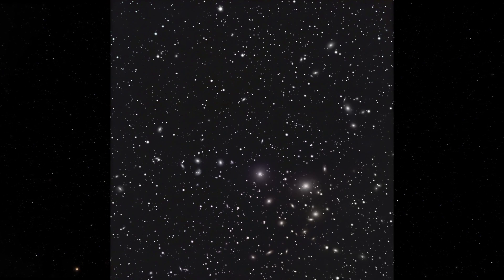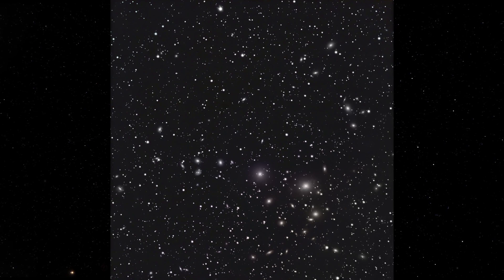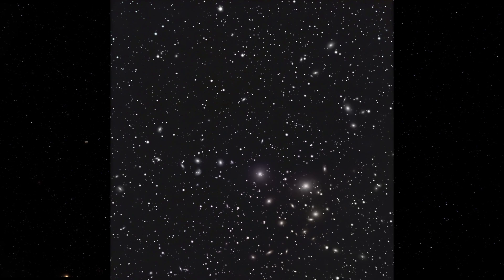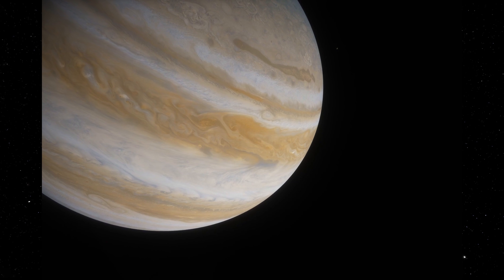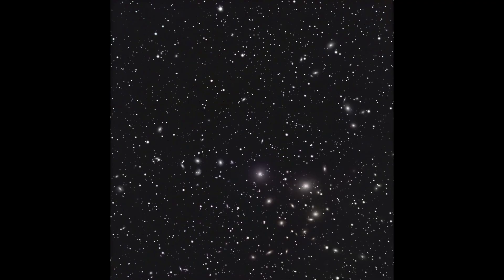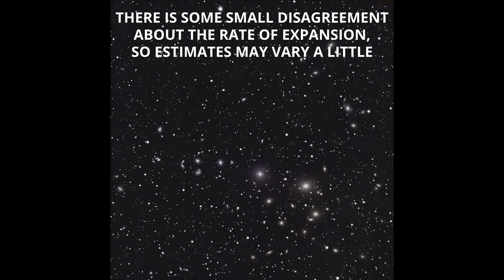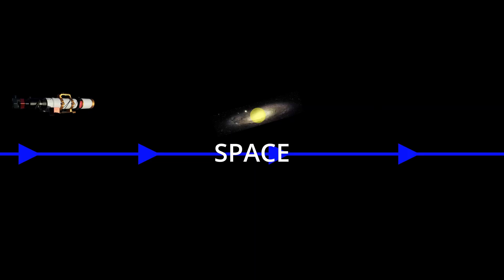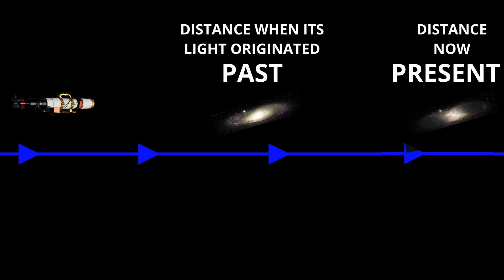A Telescope Is a Time Machine. No, really!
Why is looking into deep space the same as looking back in time?

Article from the RASC - Calgary clearing up the confusion that comes of observing objects at cosmic distances

See the full resolution image of the region around NGC 1272 at the Sky Story Astrobin